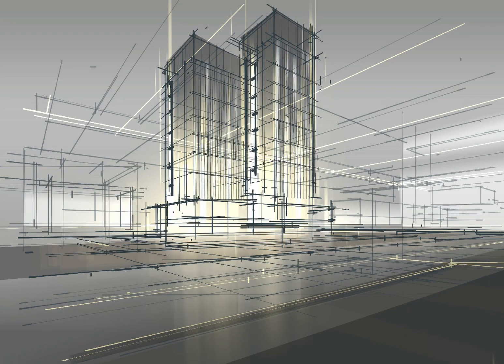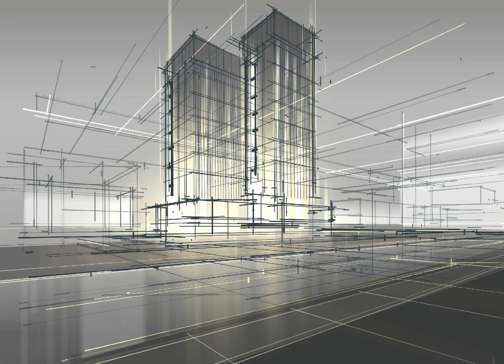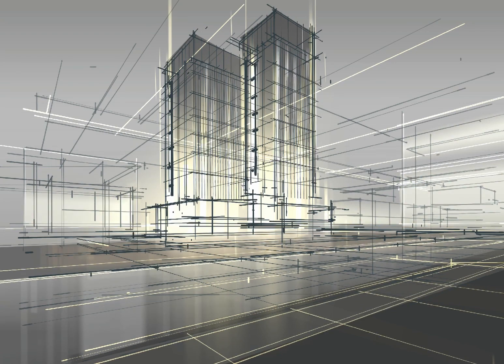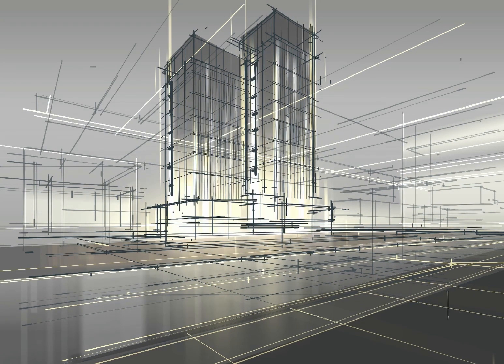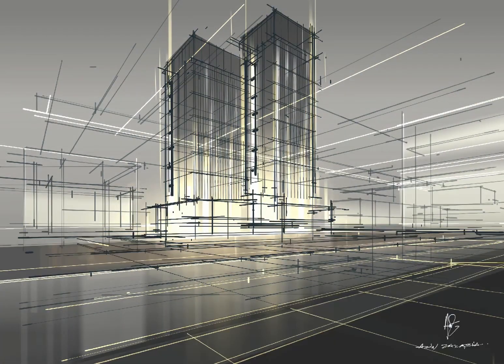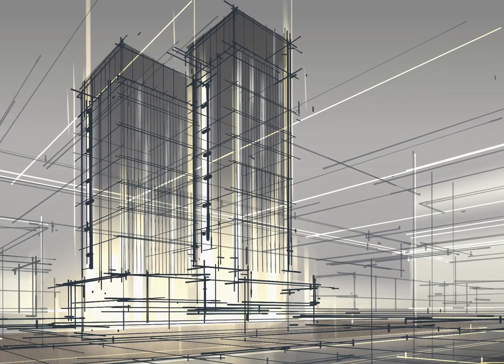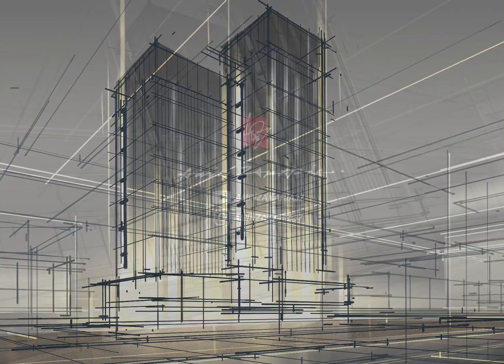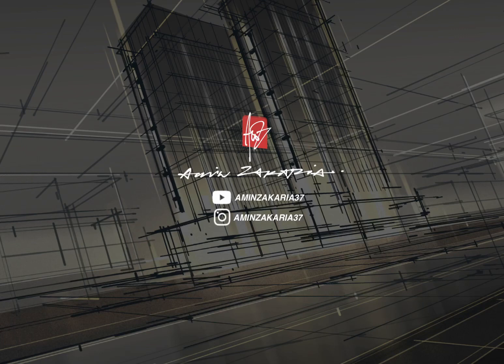Procreate App / Conceptual Sketching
Quick exercise on conceptual sketching.

Thank you for your support, and dont't stop creating!
Amin Zakaria